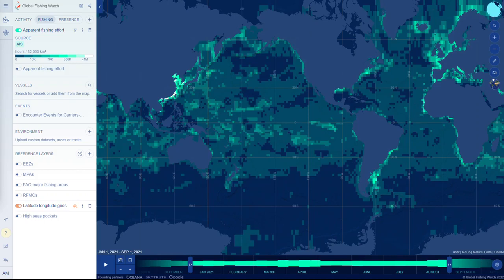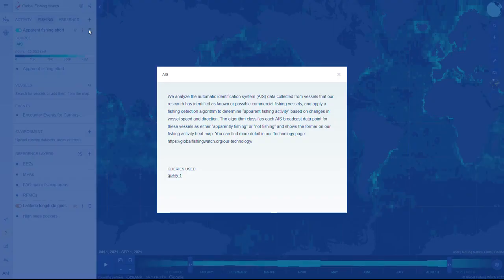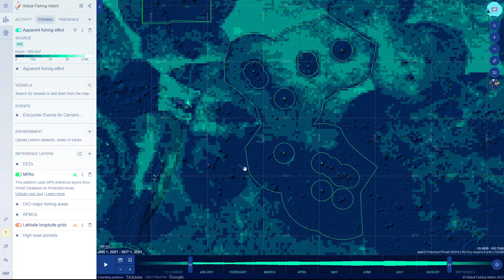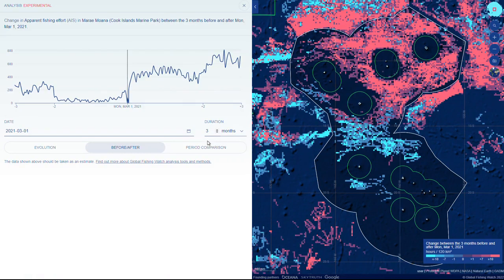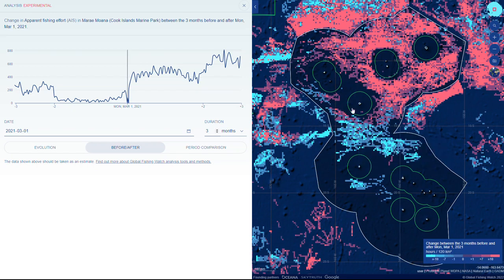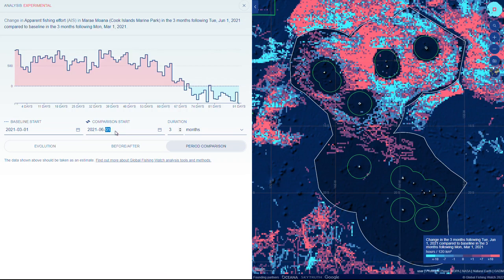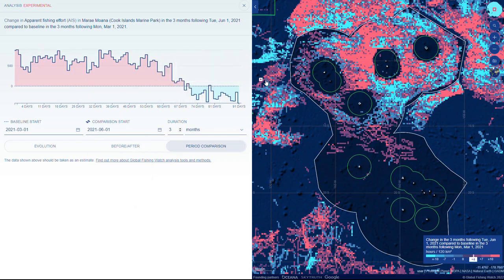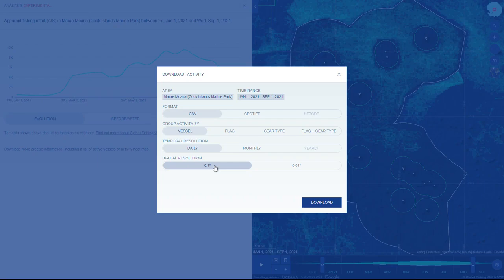Viewing differences in activity over time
Learn how to view differences in activities over time.